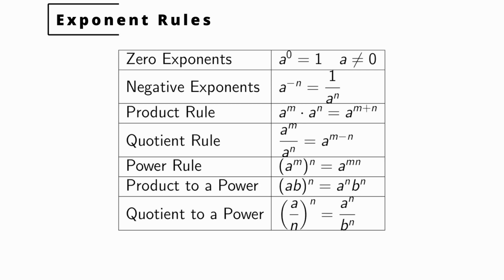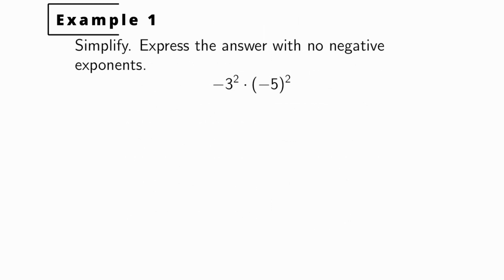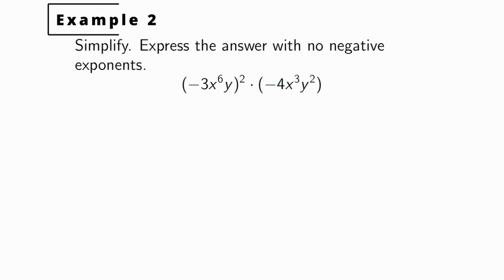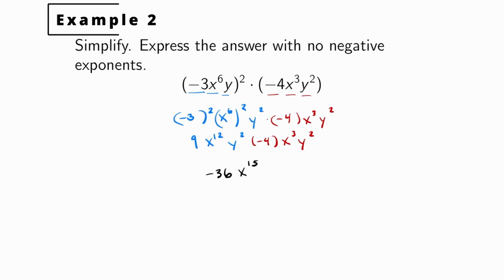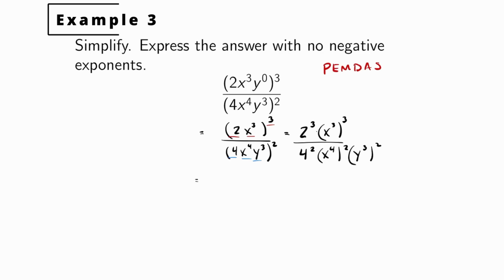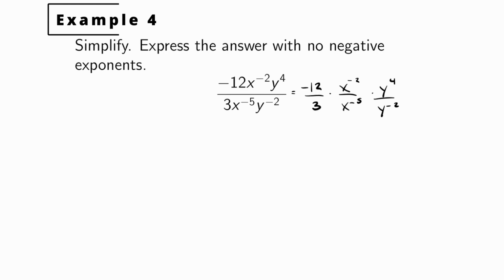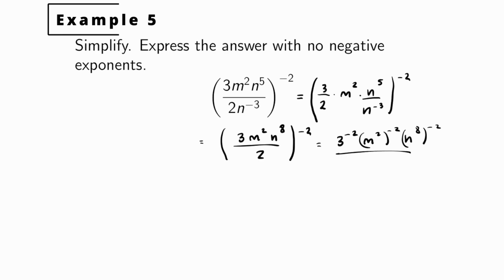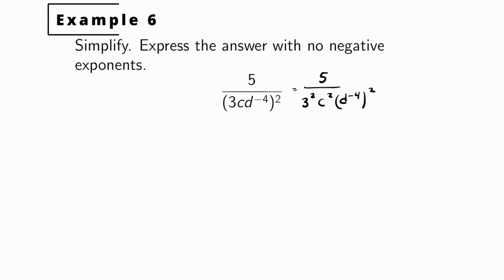Exponential Functions 1 - Exponent Rules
In this video we review seven basic exponent rules by simplifying several examples and paying special attention to the order of operation.
0:00 - Intro
0:09 - Exponent Rules
2:21 - Example 1
4:09 - Example 2
6:26 - Example 3
9:45 - Example 4
11:24 - Example 5
13:46 - Example 6